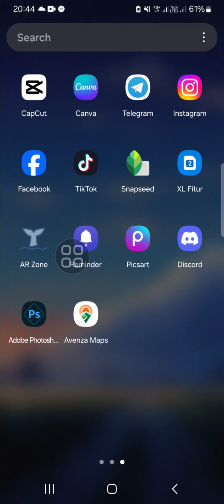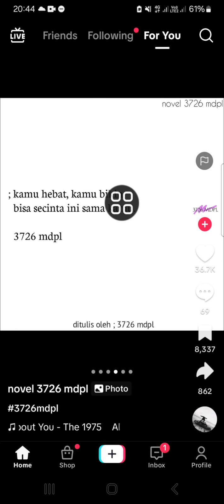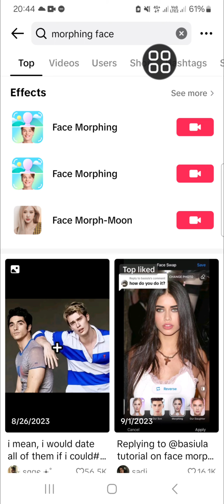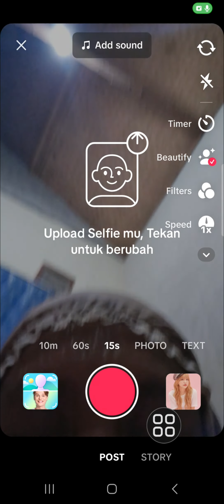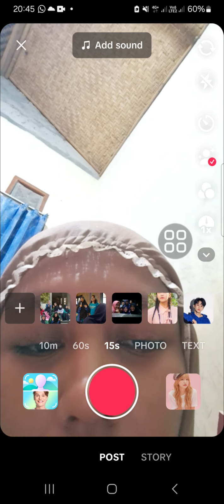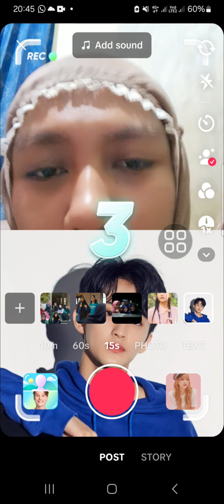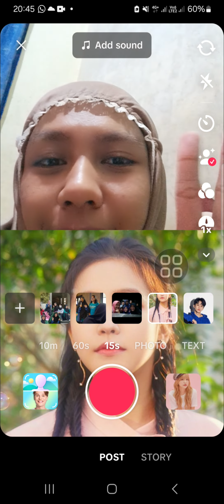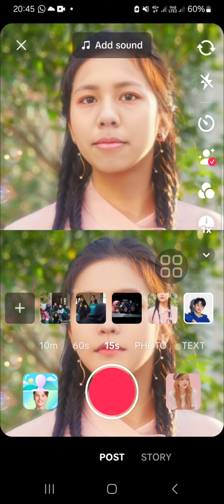⭐ SIMPLE: How to do TikTok FaceMorphing Effect | TikTok Facemorph | Easy guide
Welcome to our easy guide on creating the popular TikTok FaceMorphing effect! In this tutorial, we’ll show you how to achieve the trending facemorph effect effortlessly, perfect for spicing up your TikTok videos and catching viewers’ attention.